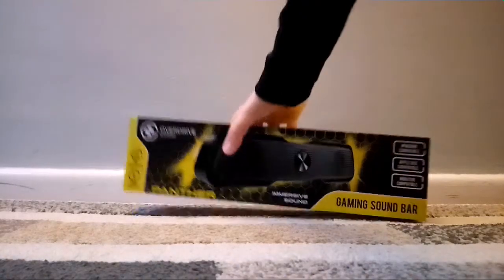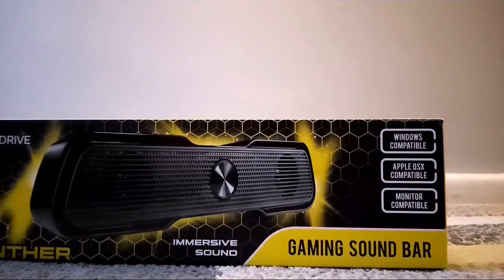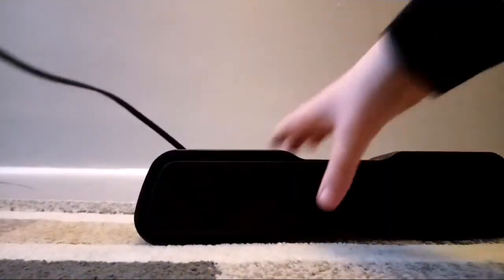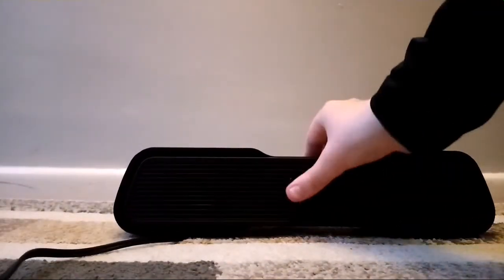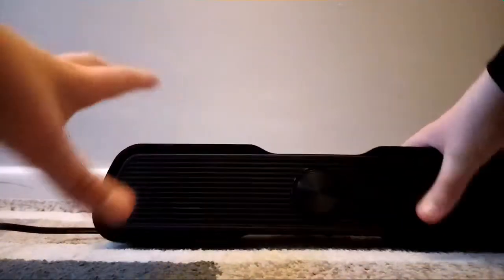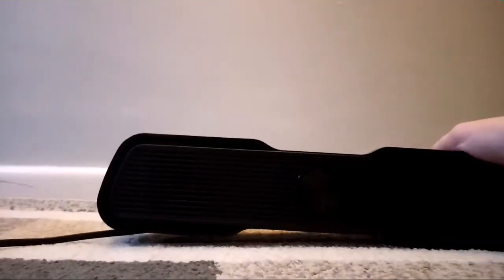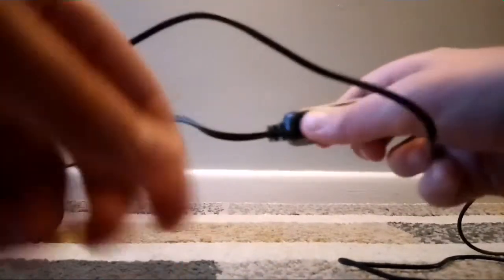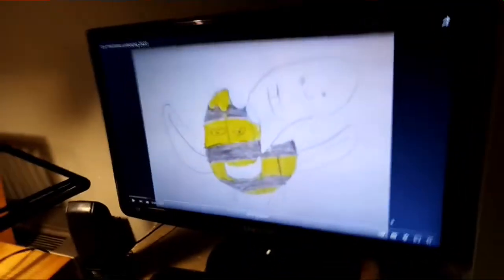Pound land, Overdrive Gaming, Panther sound bar. 2022